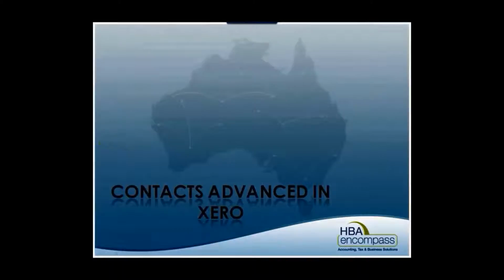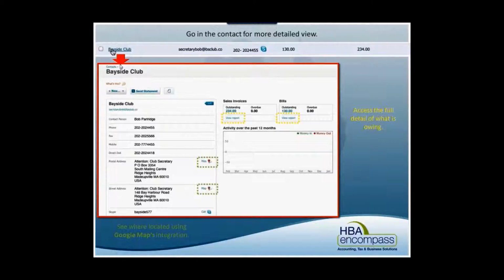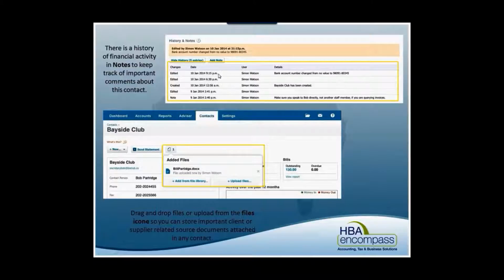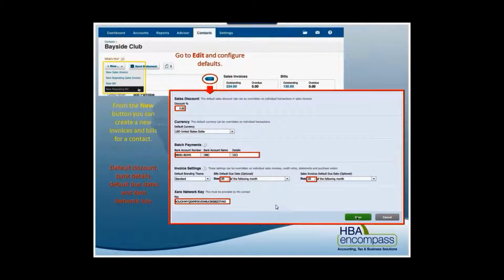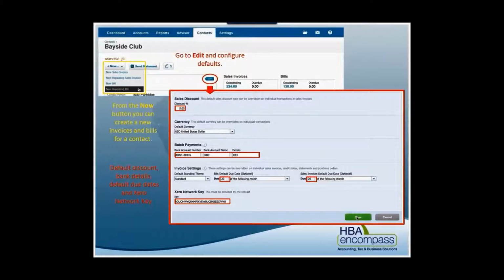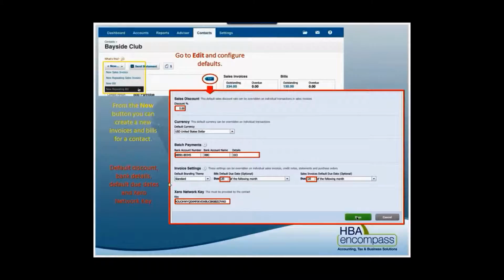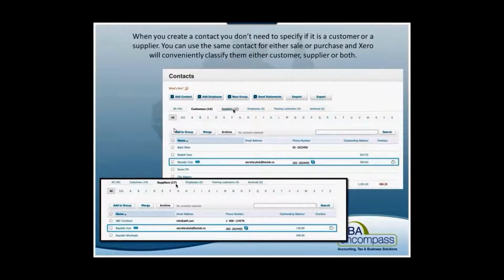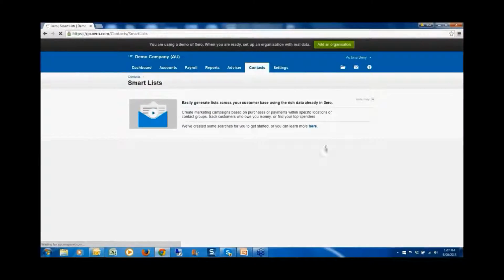Blog 17 - Xero Contacts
How to get use contacts & get the most out of contacts in Xero